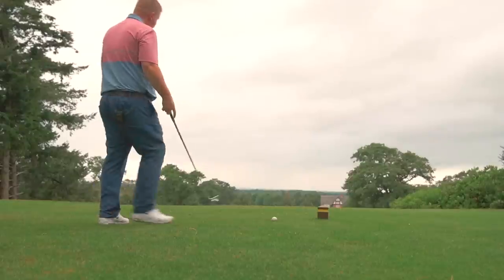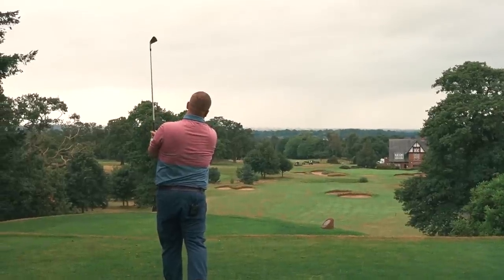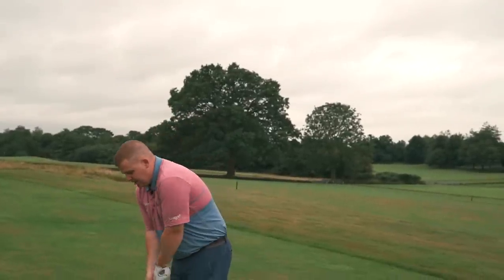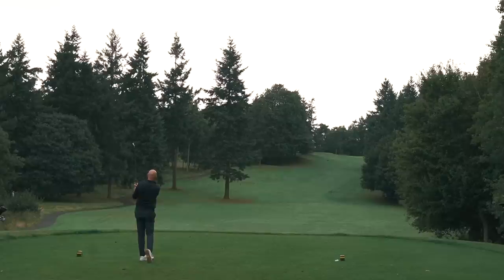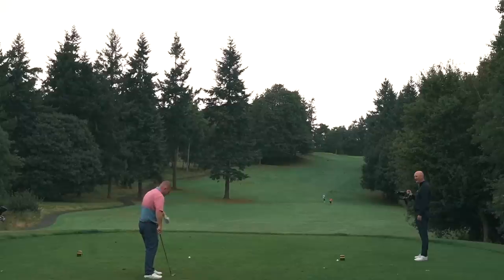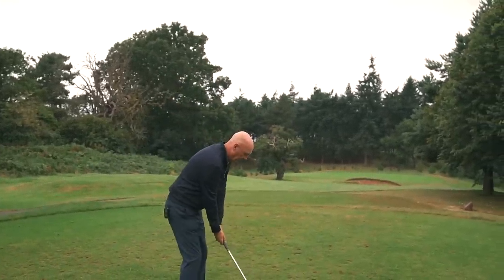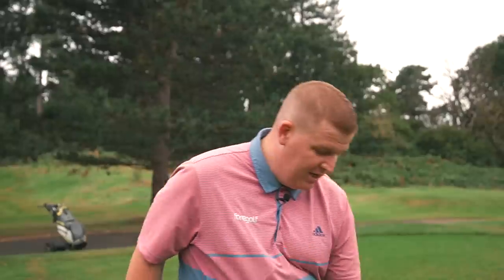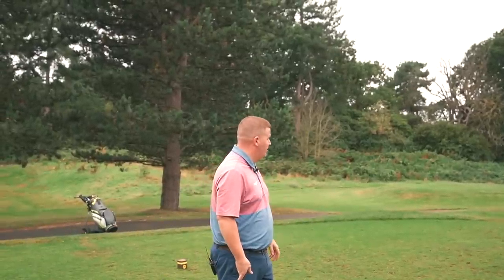THESE are the TAYLORMADE irons I WANT